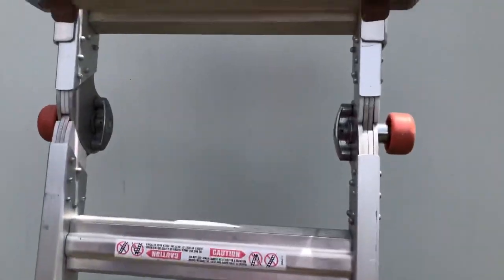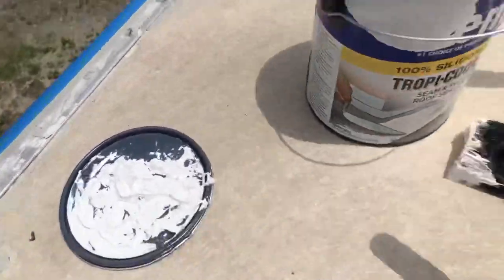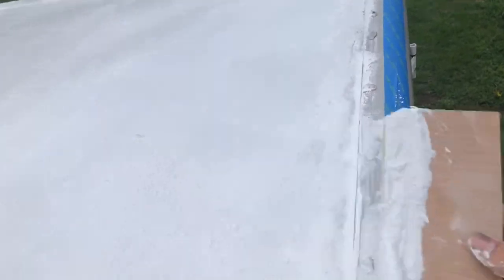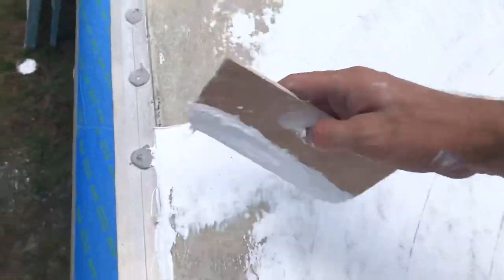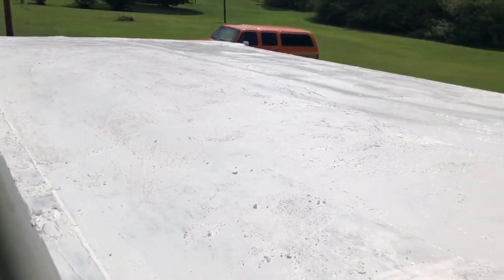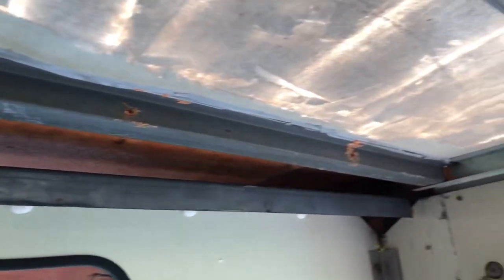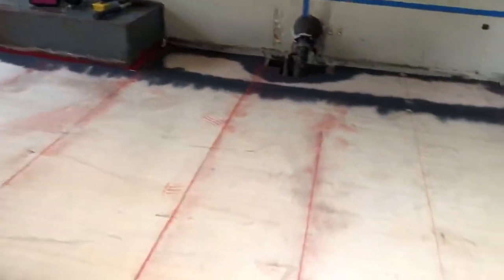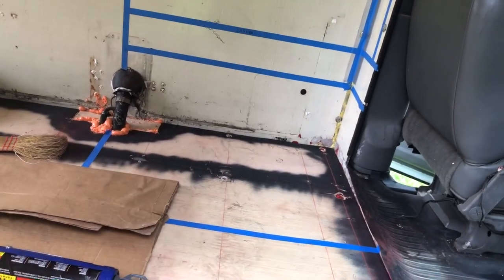MY BOX VAN CONVERSION, roof coating and sub floors.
Follow along on part 15 as I fumble through my Chevy express box truck conversion into a sweet budget camper.

In this episode I coat the roof with some sealant, trying to stop some existing leaks and prevent some future ones.
That doesn’t go as planed..

I also finish up some weather sealing to the underside of the the sub flooring, then install it before the final solid oak floors are to be laid in place.